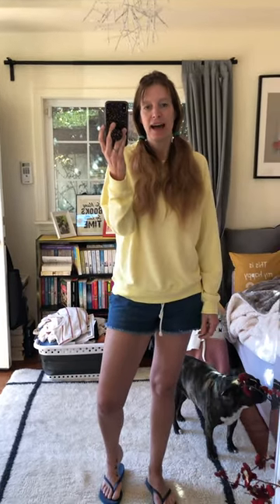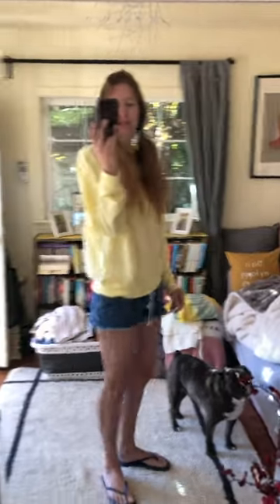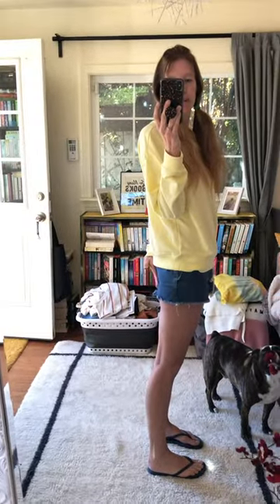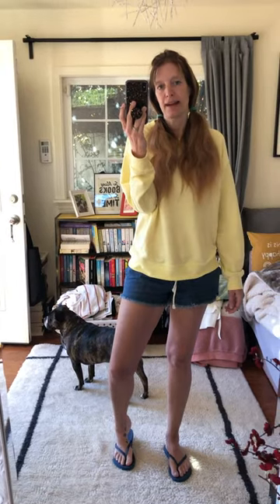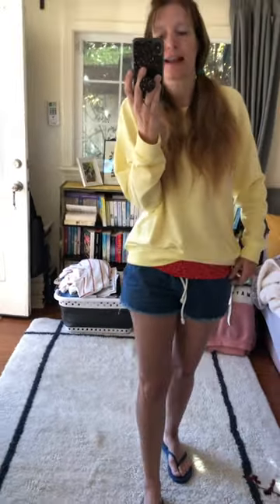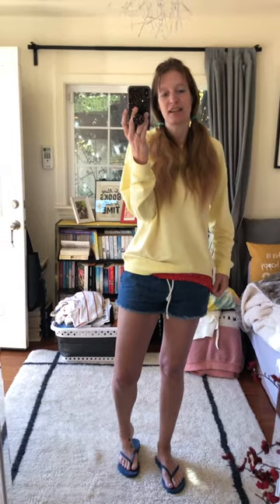sweatshirt, shorts and flip flops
4/2/20 Review of my outfit of the day.